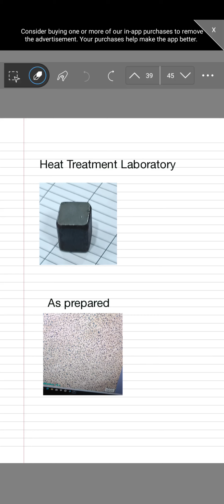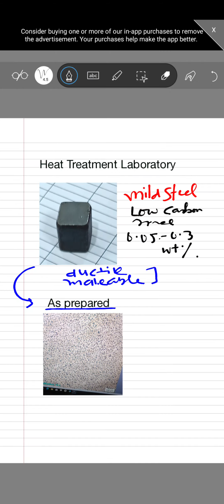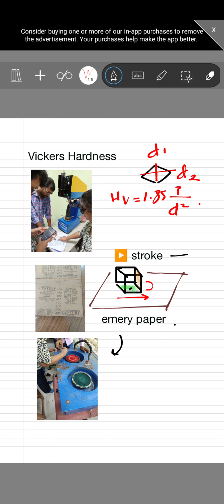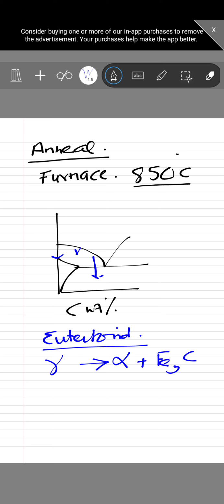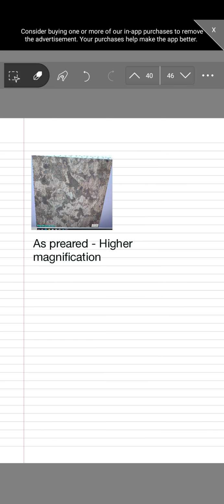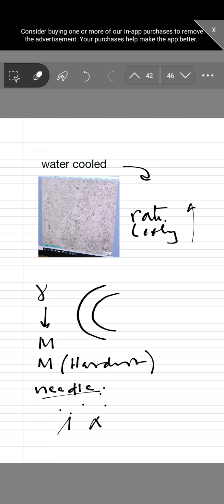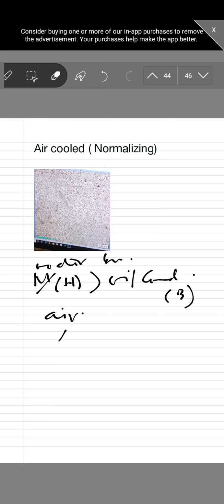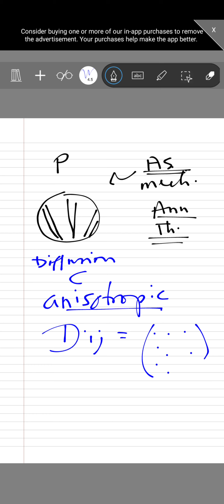337 Heat treatment - mild steel